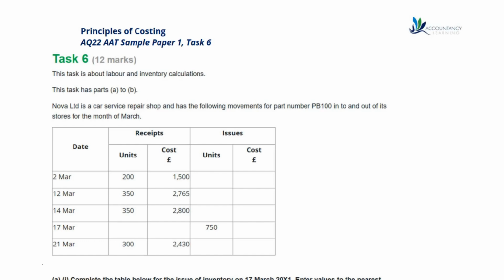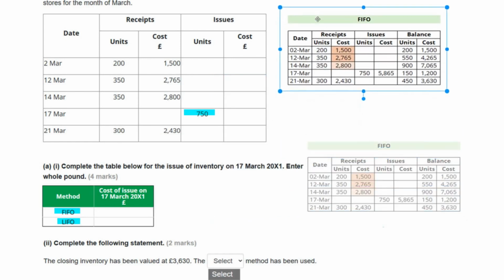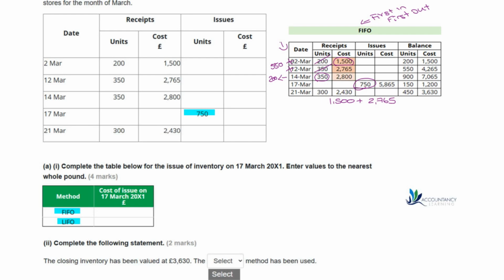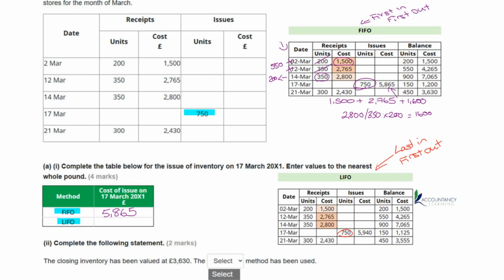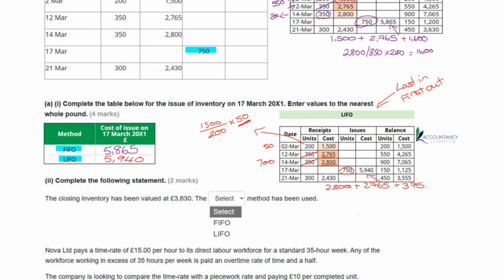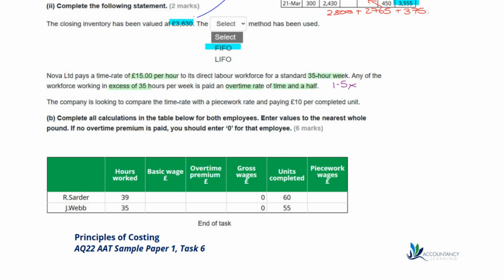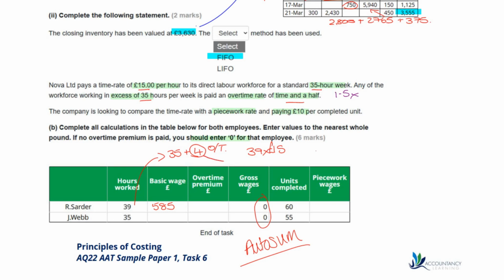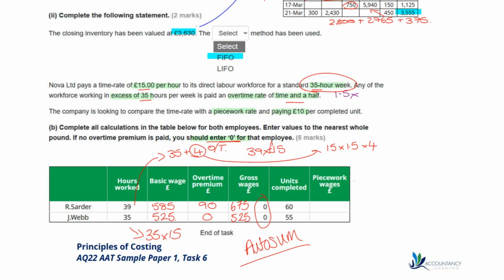Principles of Costing (PCTN): AAT Sample Assessment 1 - Task 6 (of 7)